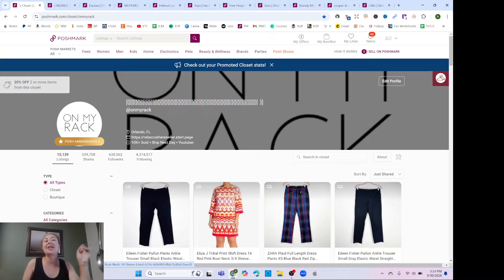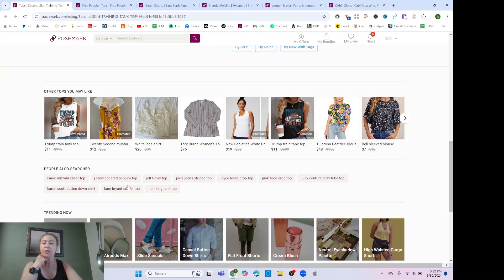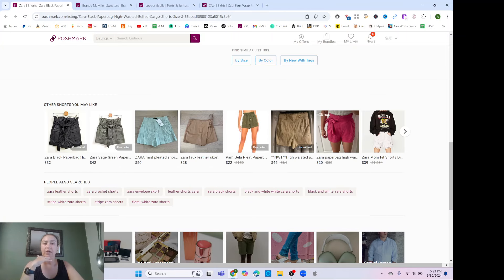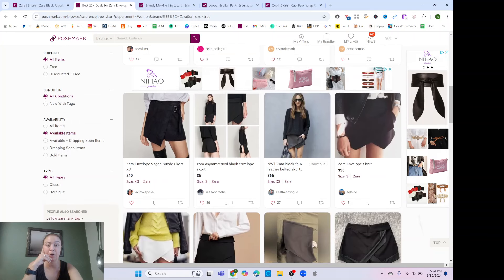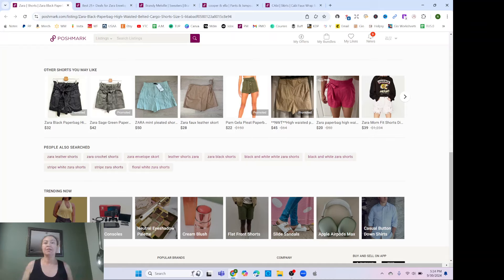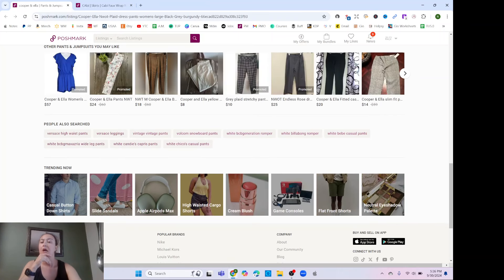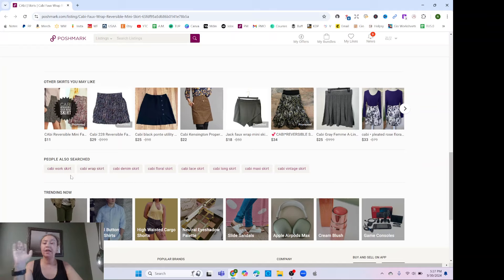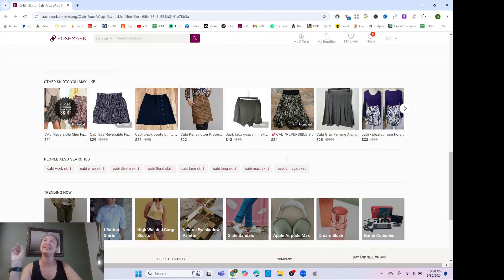#8 Will Using These Crazy Keywords Get You More Poshmark Sales? Poshmark SEO from Buyer Perspective